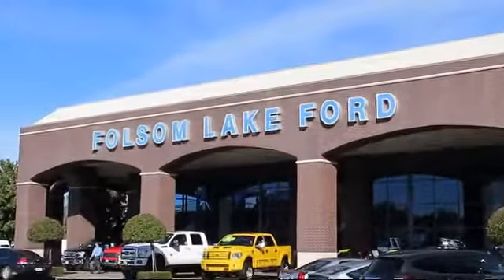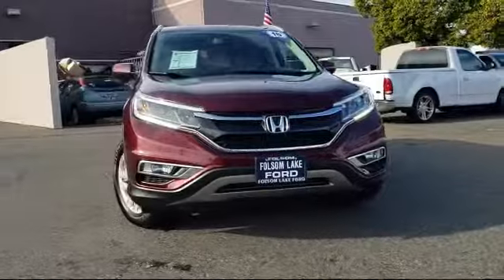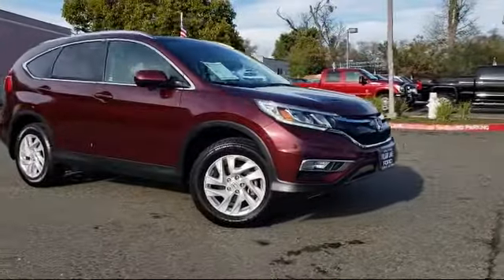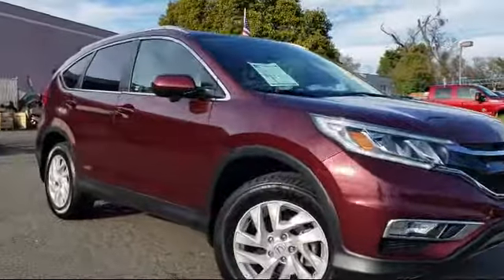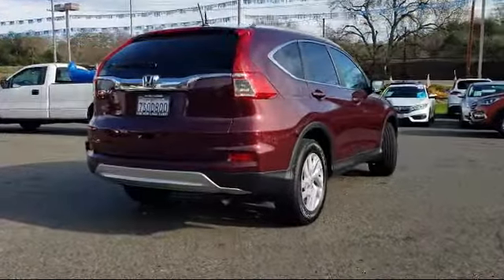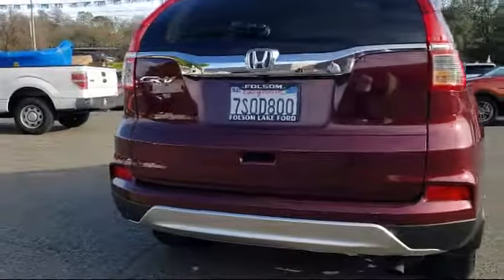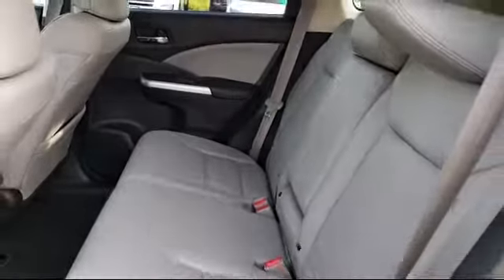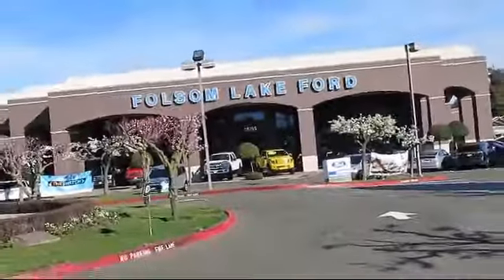2016 Honda Cr-v Sport Utility EX-L Folsom Sacramento Roseville Elk Grove El Dorado Hills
2016 Honda Cr-v Sport Utility EX-L Stock Number: P38744 Vin:2HKRM3H75GH530993.

12755 Folsom Blvd.